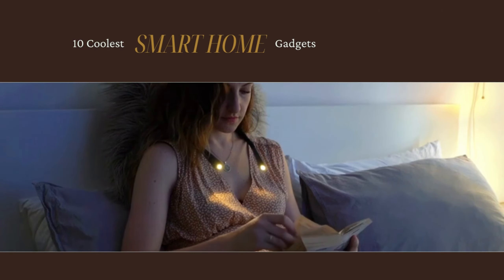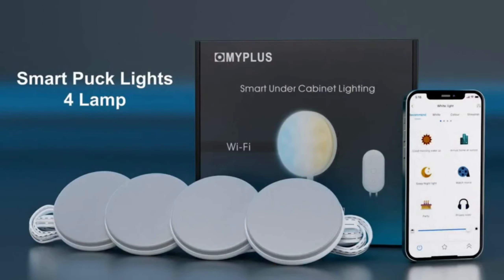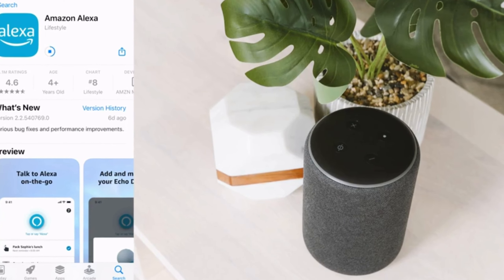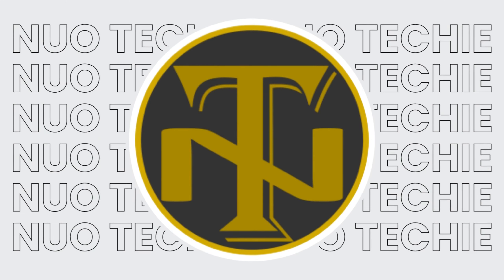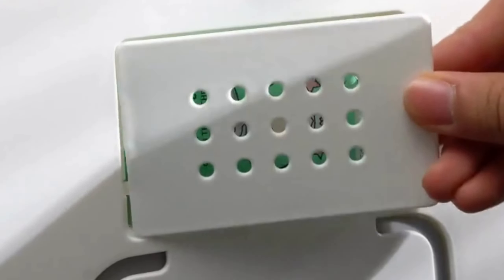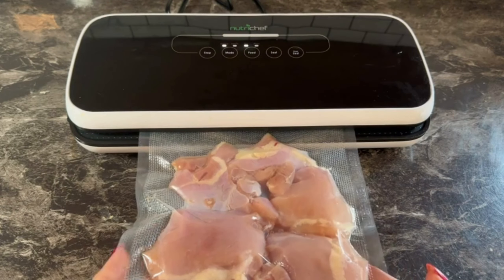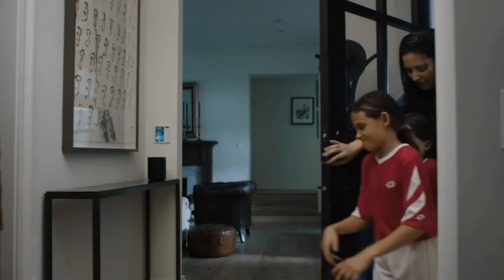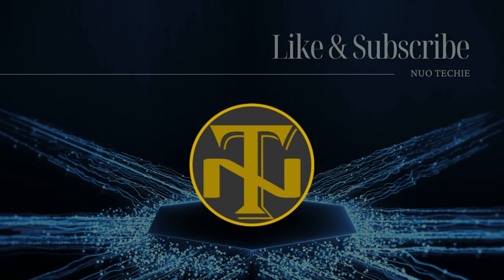10 COOLEST Smart Home Gadgets That Will Change Your Life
1. Smart Under Cabinet Lights

2. Toothbrush Holders

3. Smart Home Wi-Fi Outlet Plug

4. Vegetable Chopper

5. Mop and Broom Holder

6. Kitchen Compost Bin

7. Scale for Body Weight and Fat Percentage

8. Automatic Vacuum Air Sealing

9. LED Neck Reading Light

10. Smart Home Control

Nuo Techie is a participant in the Amazon Services LLC Associates Program, an affiliate advertising program designed to provide a means for sites to earn advertising fees by advertising and linking to Amazon.com. All product recommendations and reviews are based on my honest opinions and experiences. Thank you for your support!"